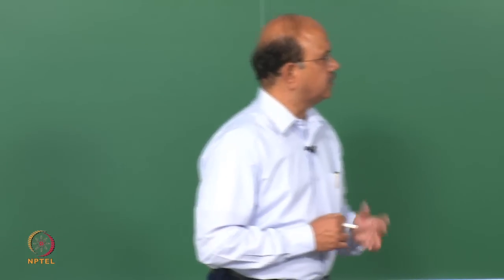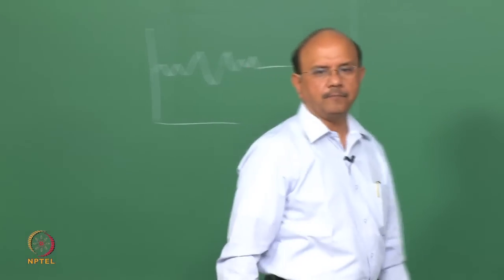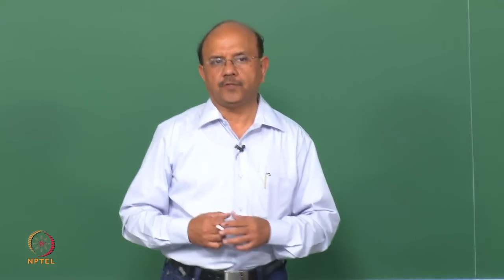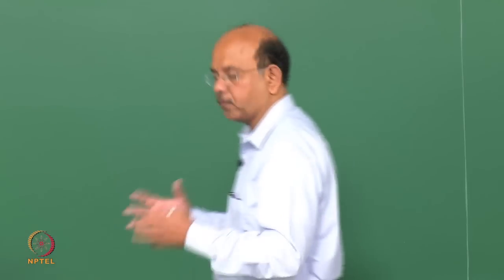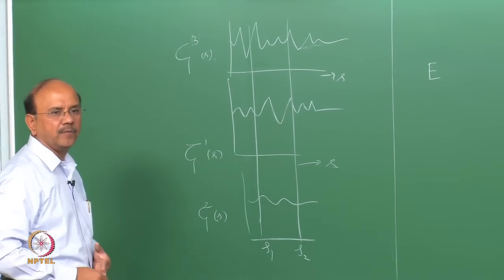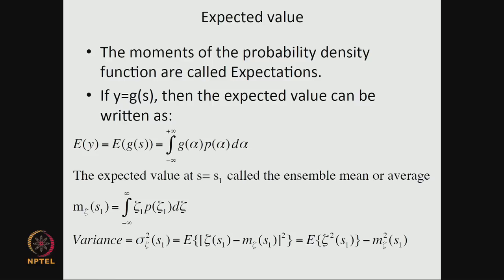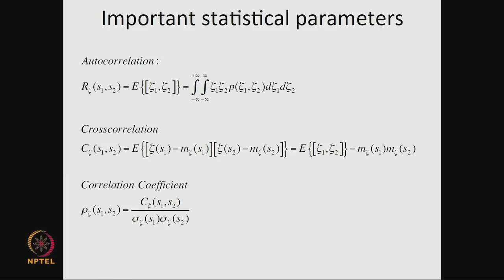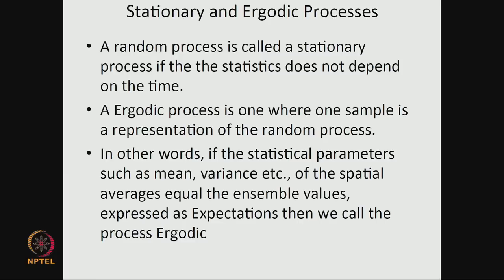Mod-01 Lec-32 Random Process and Conclusion [contd.]